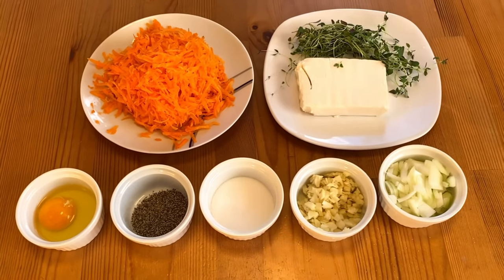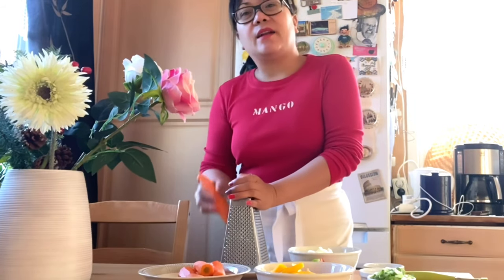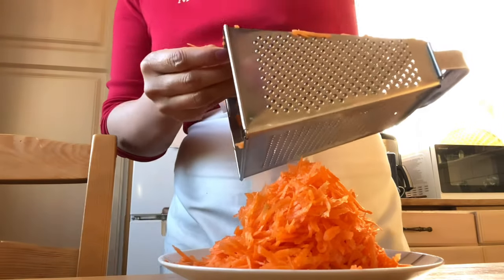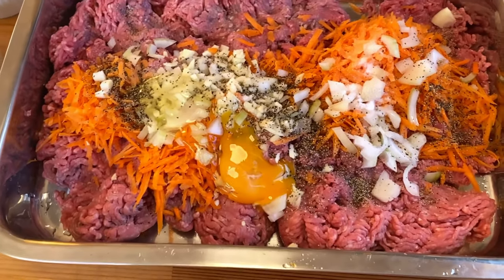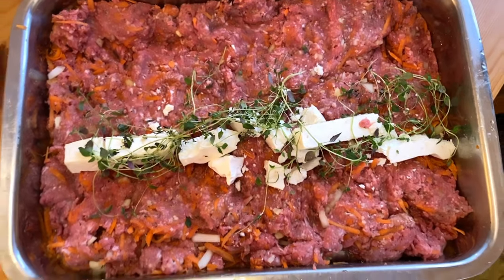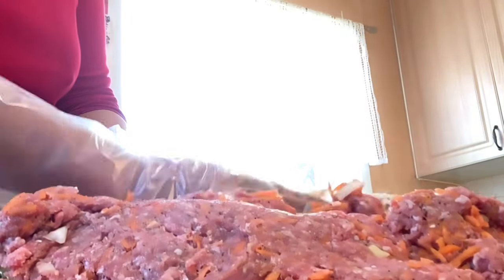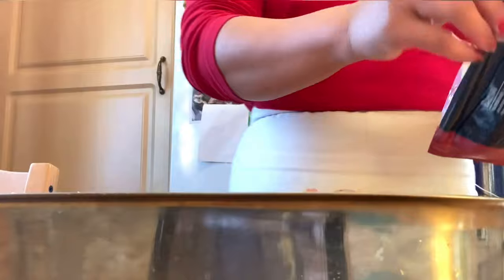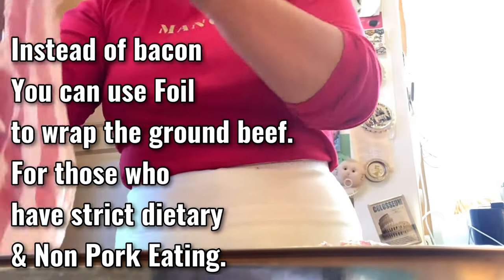The Cooking Mommy - Nakalimutan Mag-suot ng Bra // No Bra Challenge Accepted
No Bra Challenge accepted from @Chris Olofsson.
Nakalimutan lang talaga mag Bra at tinuloy ko na magVlog sayang naman ang food recipe ko ng MEAT LOAF kAya sorry sorry guys, The Cooking and The Meat Loaf today and have fun.
No Hates comments just Love and Fun. Thank you and Love you all.

Access All  Above= Included upon registration
Karinderya ni Judy28
Filipino Breaky Platter
CONTINENTAL BREAKFAST  =15WH/10Wh weekly
ENGLISH BREAKFAST =30WH/20 WEEKLY
VIP LOUNGE TREATMENT = 40WH/25WEEKLY

NEW MEMBER:
28. Rhea Helmo
31. Scarlett TV
41:Chyndi C // Supporter
49.Peachy Kikay Mariano // supporter
52.